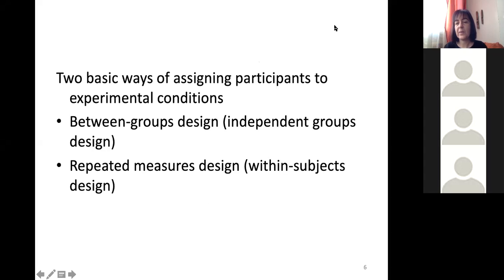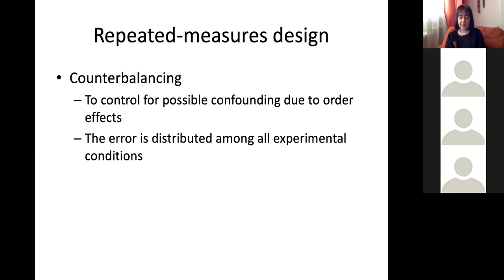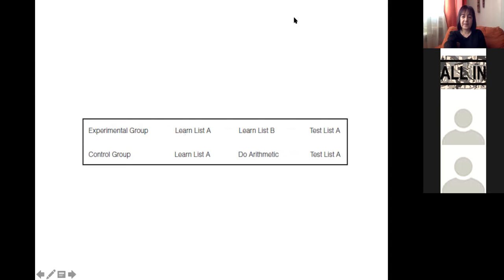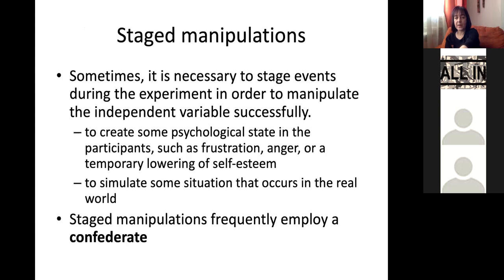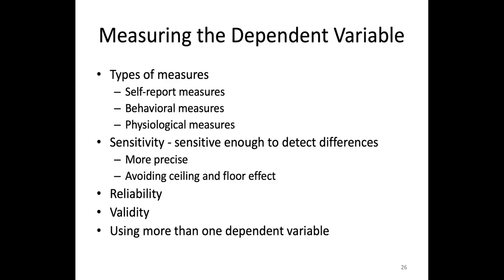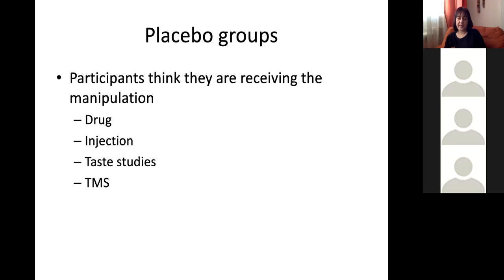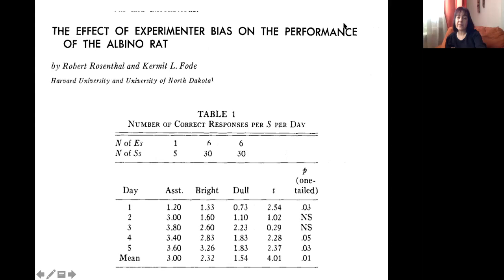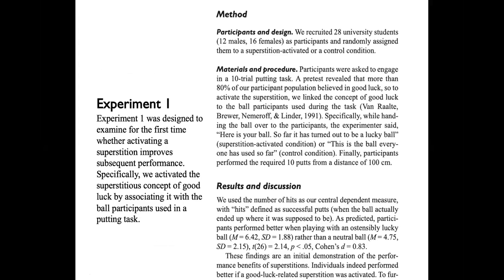PSYE101 Class 10